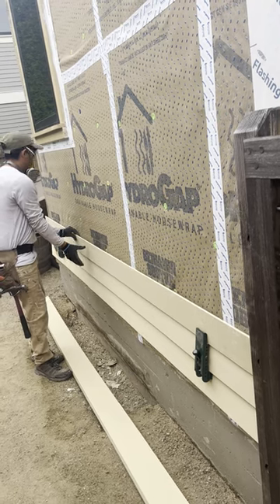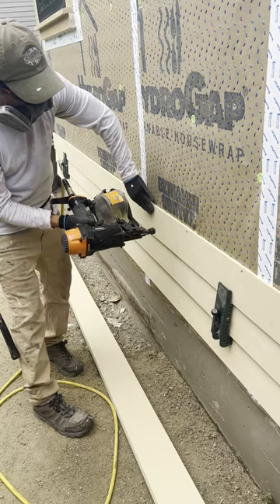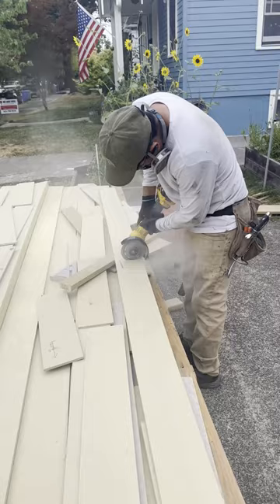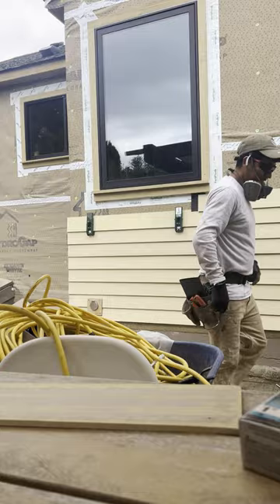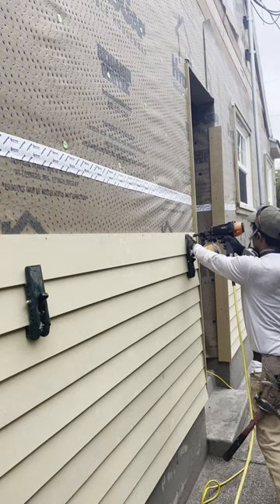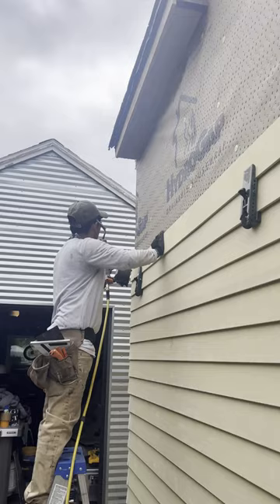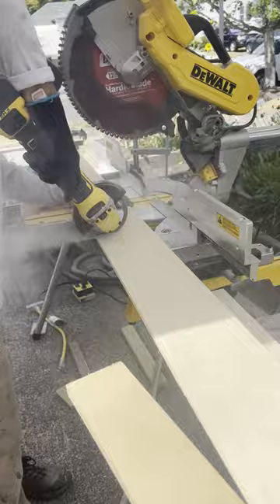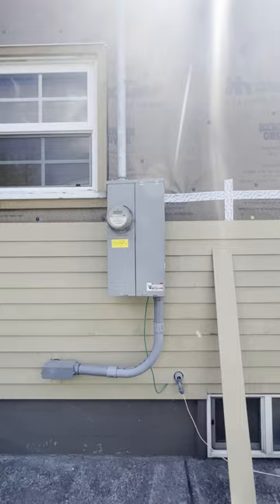How To Install James Hardie Plank Siding Primed 5.25 in Fiber Cement Smooth Lap Siding